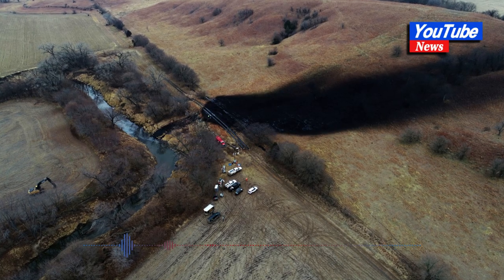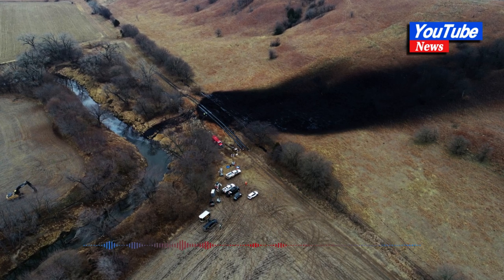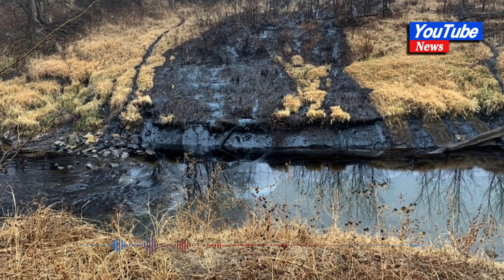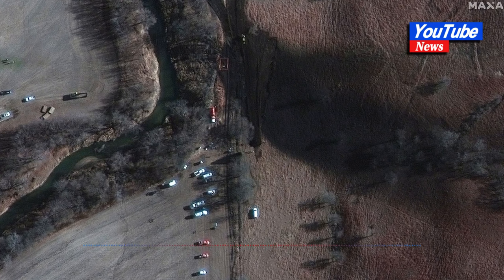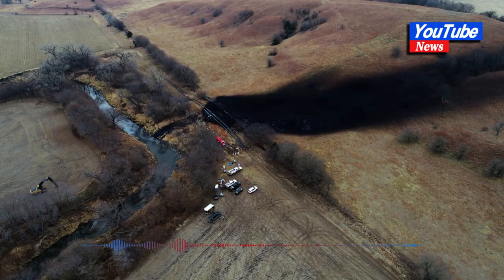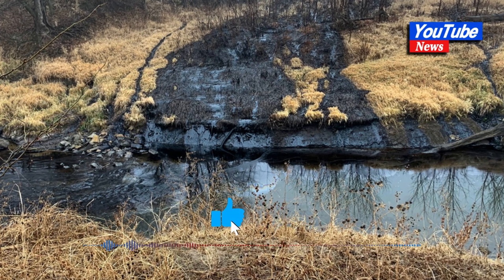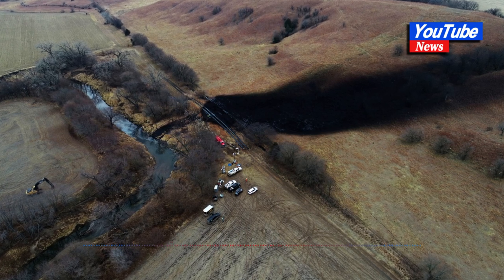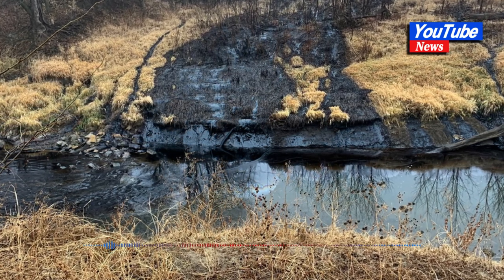TC Energy says Keystone oil spill caused by fatigue crack#news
TC Energy says Keystone oil spill caused by fatigue crack

April 21 - Canada's TC Energy (TRP.TO) on Friday said a 14,000-barrel oil spill from its Keystone pipeline in rural Kansas in December was primarily due to a progressive fatigue crack, which originated during the construction of the pipeline.

The Calgary-based company released the findings after receiving an independent third-party root cause failure analysis (RCFA), as required by regulators.

Keystone's spill into a Kansas creek was the biggest U.S. oil spill in nine years and prompted a 21-day shutdown of a portion of the 622,000 barrel-per-day pipeline, which ships crude from Alberta to U.S. refineries.
TC said it has recovered 98% of the spilled product from the pipeline and cleaned up 90% of the Mill Creek shoreline.

"We are unwavering in our commitment to fully remediate the site and are taking action on the recommendations from the RCFA," said Richard Prior, president of liquids pipelines at TC Energy in a statement.

The company said it is now investigating other sites along Keystone with similar characteristics, performing extra inspections on 300 miles (482 km) of the pipeline, and reviewing design guidelines, construction and operations.
TC said the RCFA report found the fatigue crack came from a girth weld connecting a manufactured elbow fitting to the section of pipe constructed across Mill Creek. The girth weld was completed at a fabrication factory and met applicable standards.

During construction, the pipe segment came under "bending stresses" that initiated a crack in the girth weld and also led to a deformation in the elbow fitting and a wrinkle in the adjacent piping, TC said. The design of the weld transition made the pipe in that location more susceptible to bending.

"This resulted in the initiation of a circumferential crack in the weld, which led to failure through operations after over a decade," TC said.

The company said the RCFA findings are consistent with its own investigation released in February.
TC also noted the segment of pipeline where the leak occurred had always operated within its temperature and pressure design limits, and never exceeded 72% of its Specific Minimum Yield Strength (SMYS).